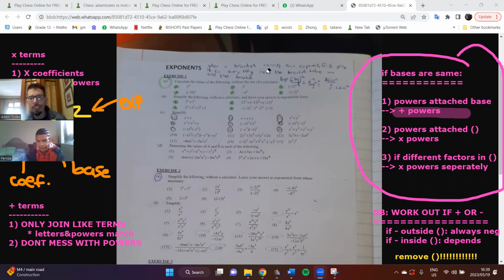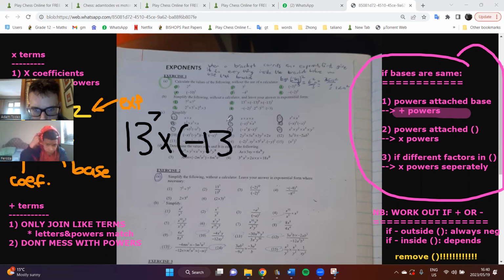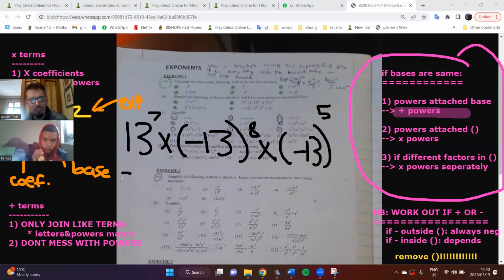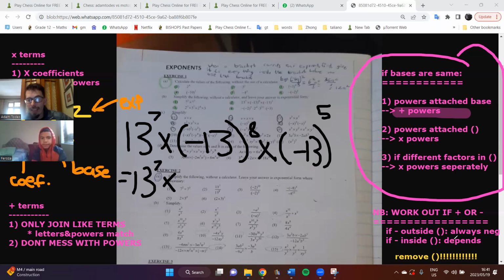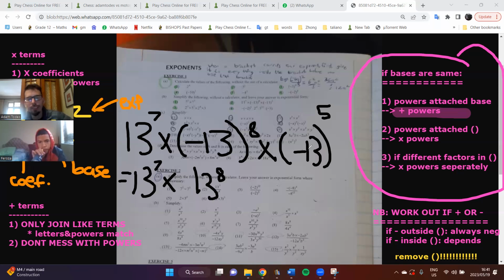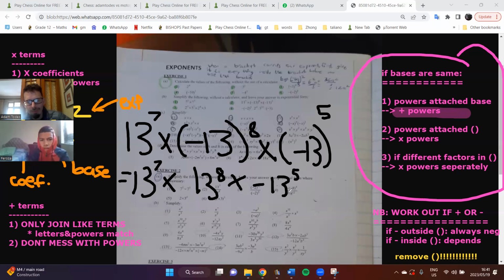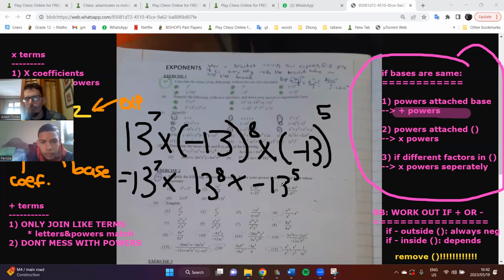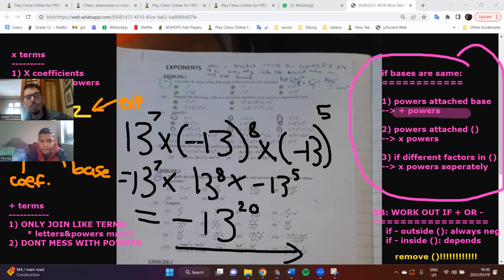Math with Adam & Abu - Episode 4: Exponents